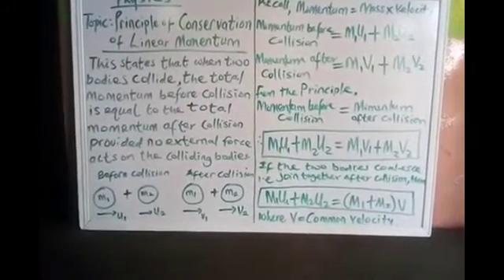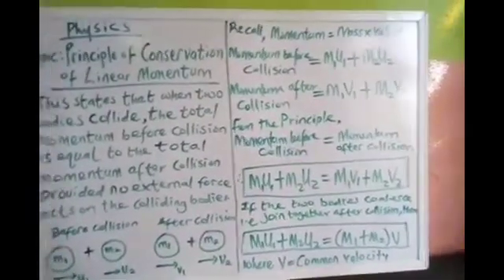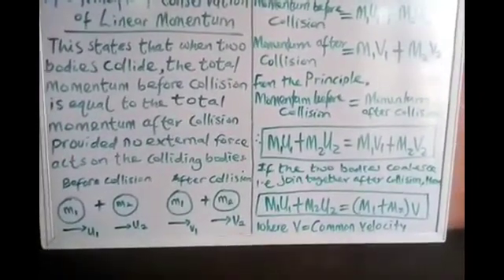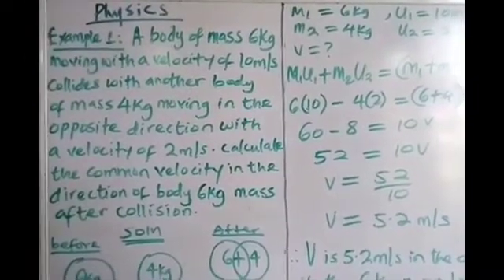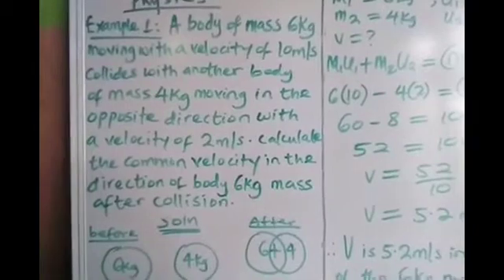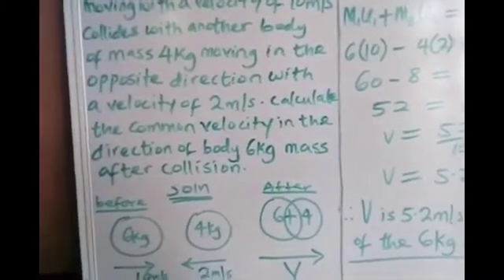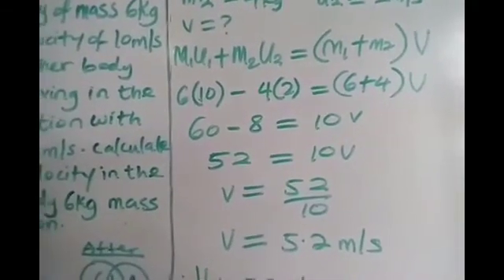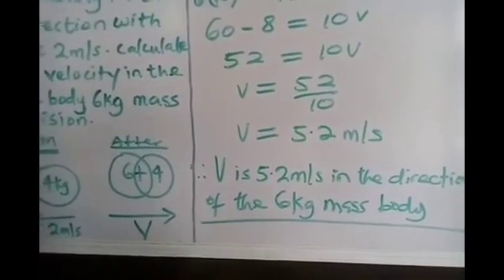Physics : Principles of Conservation of Linear Momentum for SSS 2 by Mr AbdulRafiu